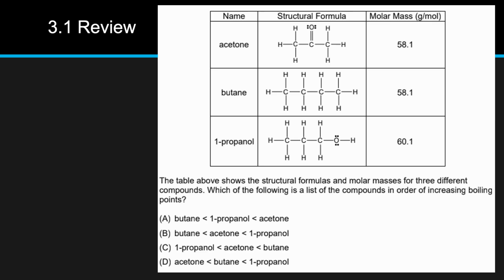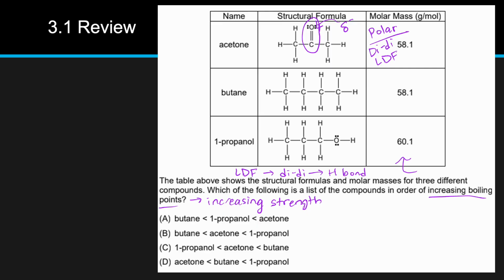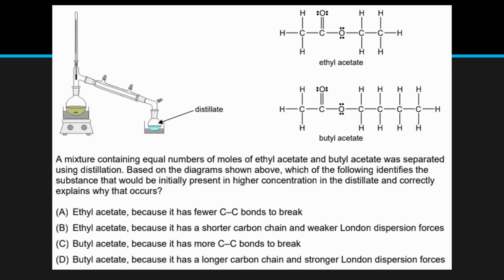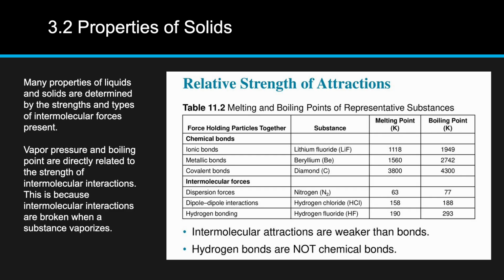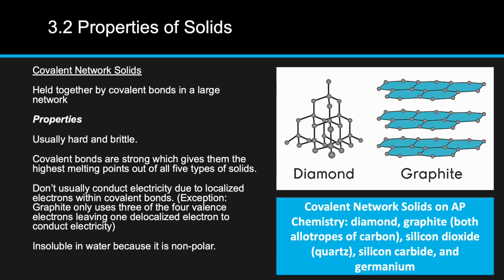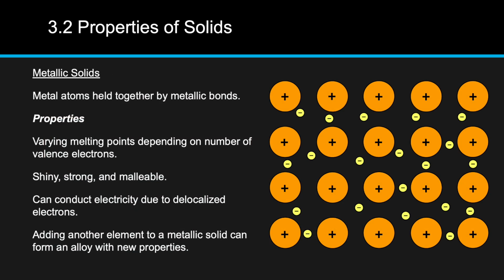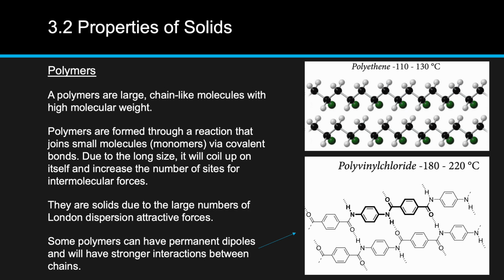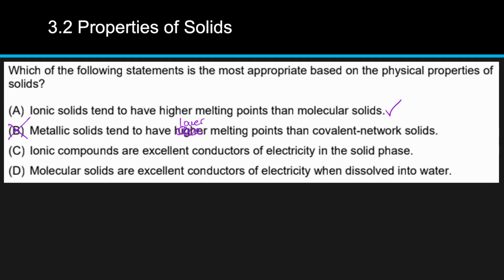AP Chemistry Unit 3.2 Lesson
In this video, we cover the properties of solids in AP Chemistry. Learn how ionic, metallic, covalent network, molecular solids, and polymers differ in structure, bonding, and physical properties like conductivity, melting point, and hardness.